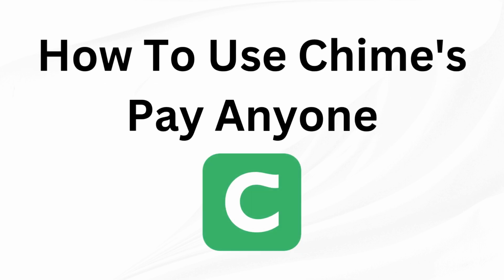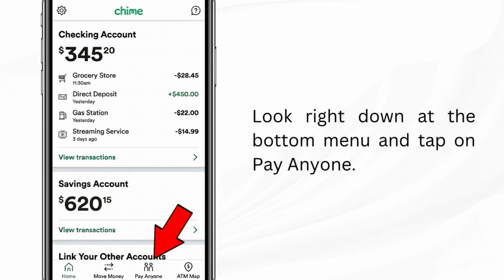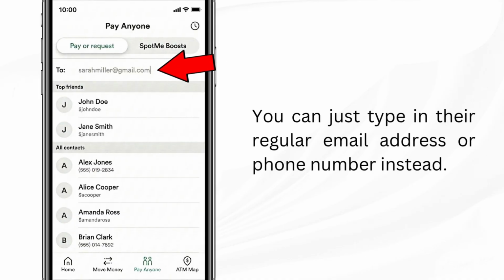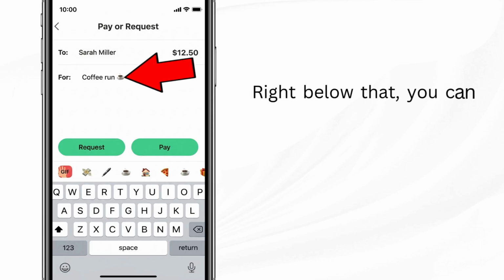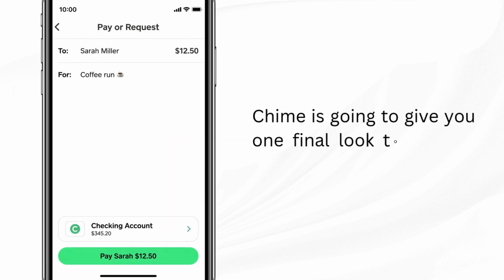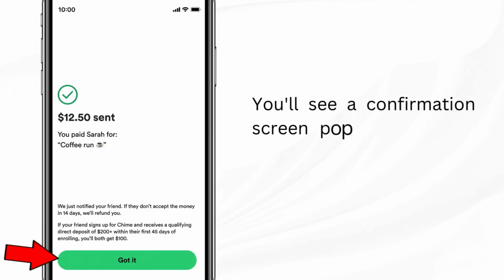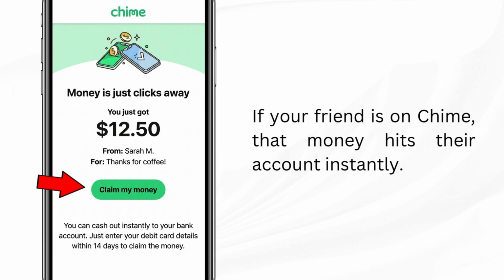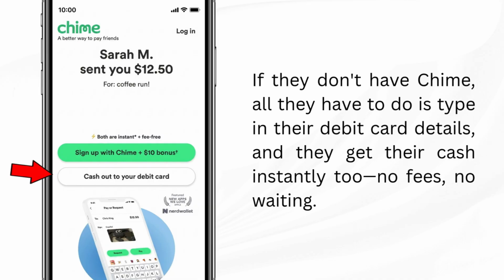How To Use Chime's Pay Anyone | Step-by-Step Guide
Learn how to use Chime's Pay Anyone feature in this quick, step-by-step guide. If you want to know how to send money on Chime to friends and family instantly, this 1-minute Chime app tutorial covers everything you need to know.

We walk through the entire process, including how to send funds to a Chime Pay Anyone non-user so they can claim their cash immediately using a debit card.